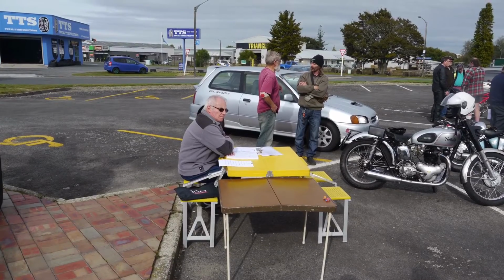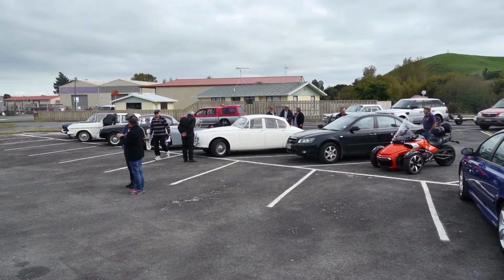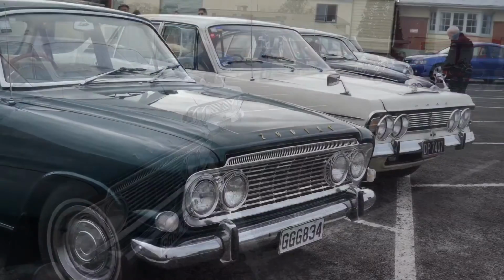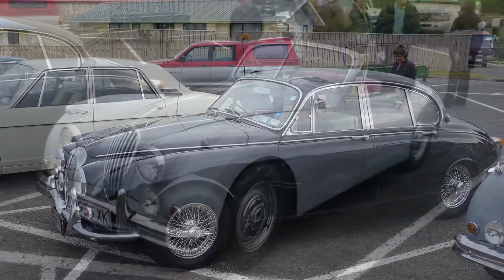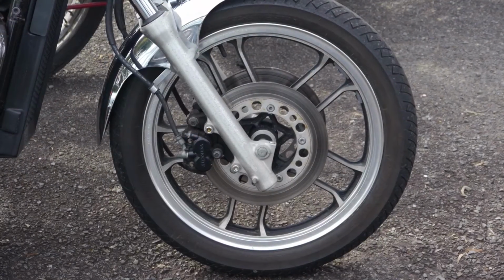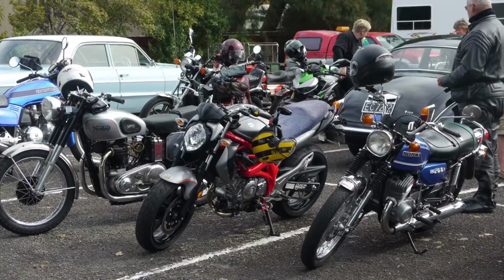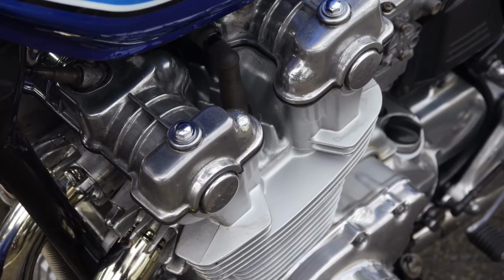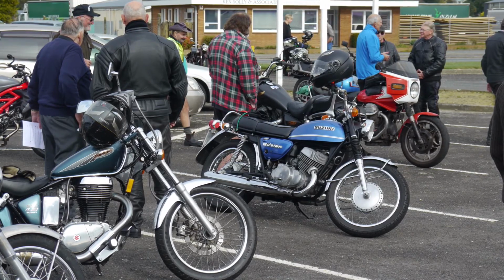The Great Lake Run